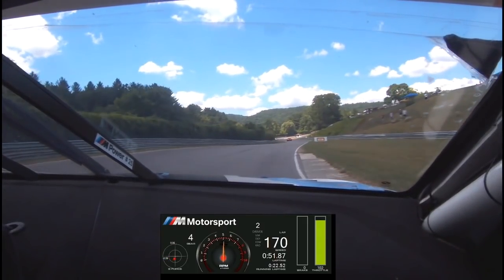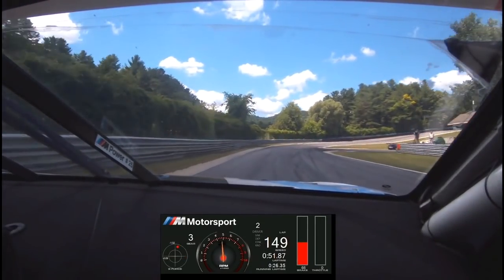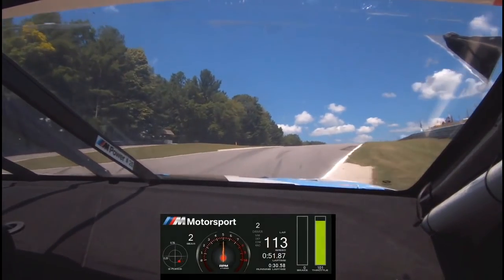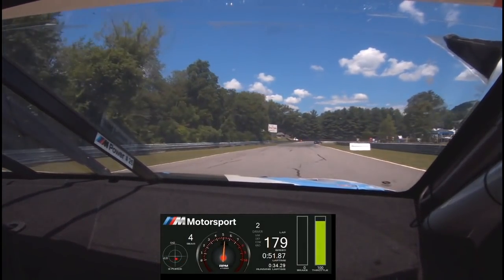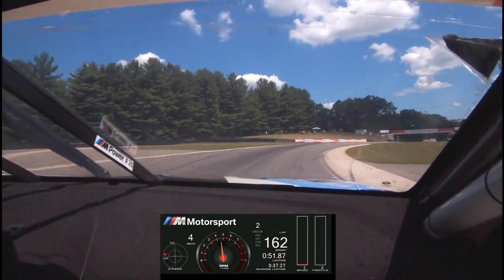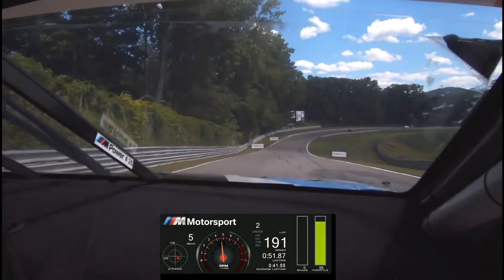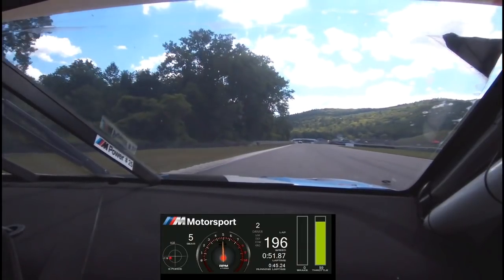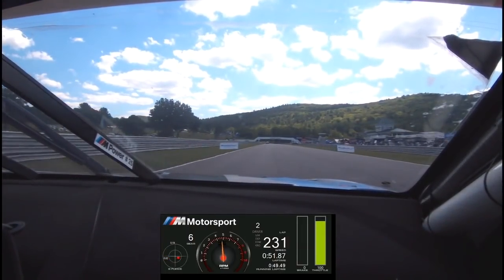A Lap Around Lime Rock Park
Take a lap around Lime Rock Park with Connor De Phillippi in the No. 25 BMW Team RLL BMW M8 GTE. Follow the IMSA WeatherTech SportsCar Championship race on Saturday, July 21, beginning at 4:00 p.m. ET on FS1.